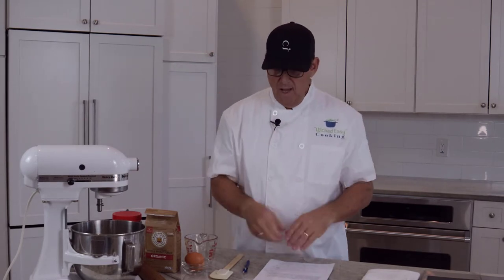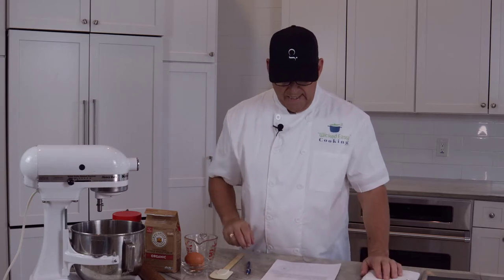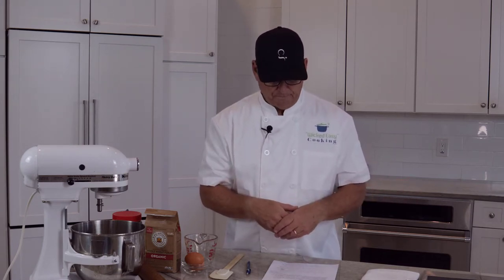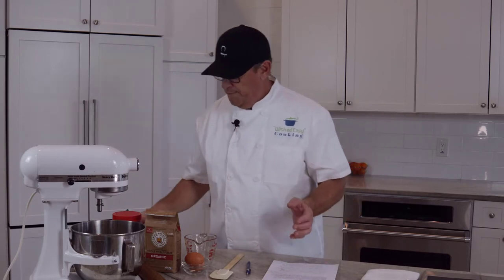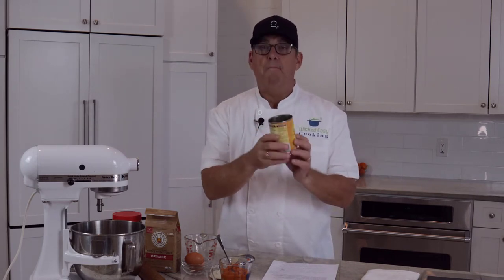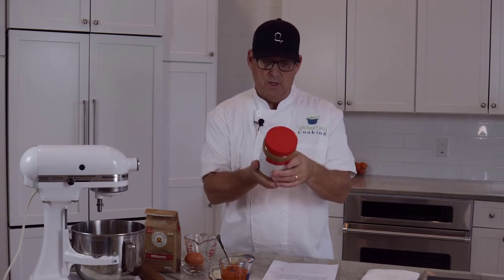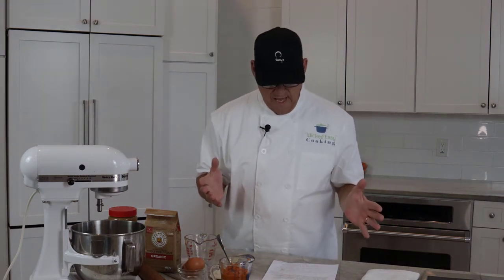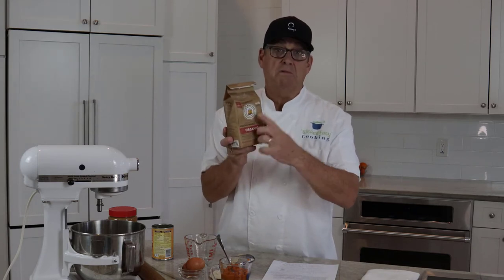Homemade Dog Bones / Peanut Butter Pumpkin Flavored Dog Treats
In this video, Chef Colin Roche shows you how to make "Wicked Easy" Peanut Butter Pumpkin Dog Bones for your pets. This recipe is very easy to make while at the same time being healthier and full of flavor. This homemade dog treat recipe is also very versatile and can be modified as needed by adding in your own choice of flavorings and spices. This recipe also gets the stamp of approval from Chef Roche's English Golden Retriever Madeline (Maddie) who makes a cameo appearance at the end of the video! You can find the Peanut Butter Pumpkin Dog Bone recipe below.

If you would like even more recipes from Chef Roche, be sure to check out his Food & Travel blog

If you haven't yet subscribed to Chef Roche’s YouTube channel, we would really appreciate it if you would that way you will be notified when any new videos have been released. Also, we would like to have as many people enjoy this video as possible, so please share it with anyone that you think would find it to be of interest. Thanks!

If you like this video, channel, and/or any of the other content we create and provide to the public for free, why not show your support by buying us a cup or two of coffee to help defray some of the out-of-pocket expenses . We truly appreciate the gesture!

. If you contribute just the price of a cup of coffee a week, you will be helping to support the hosting, purchasing, creation and production of our episodes and shows that we produce and give away for free.

RECIPE
“Wicked Easy” Peanut Butter Pumpkin Dog Bones
Yield – 60 to 80, depending on size

Ingredients
• 2/3 cup of Pumpkin Puree (approximately half of a 15 oz. can)
• 1/4 cup Peanut Butter
• 2 each Large Eggs
• 2 1/2 to 3 cups of Whole Wheat Flour

Directions
1. Preheat oven to 350*F.
2. Line a cookie / baking sheet with parchment paper or silicone baking mat and set aside.
3. In the bowl of an electric mixer, use the paddle attachment to beat the pumpkin puree, peanut butter, and eggs on medium-high speed until well combined, about 1 to 2 minutes.
4. Gradually add 2 cups of flour at low speed, beating until incorporated. Add an additional 1/4 cup of flour at a time just until the dough is no longer sticky.
5. Turn the dough out onto a lightly floured surface and knead the dough 3 to 4 times until it comes together.
6. Using a rolling pin, roll the dough out to a 1/4-inch thickness and then use cookie cutters to cut out desired shapes.
7. Place the shapes onto the prepared cookie/baking sheet and place into a the 350*F oven and bake until the edges are golden brown, about 20 to 30 minutes, depending on the size.
9. Remove from the oven and let cool completely before serving to your dog.

KITCHEN EQUIPMENT
Here are some cookie cutter sets in the shape of dog bones and paw prints if interested!
* Baking World Dog Cookie Cutter Set - 10 Piece - Dog Bone and Dog Paw Print Biscuit Cookie Mold for Homemade Treats - Stainless Steel(Assorted Sizes)
* Fox Run Dog Bone Cookie Cutter Set, Stainless Steel, 3-Piece

NOTE: As an Amazon Associate, I earn a small fee from qualifying purchases made through these links, which helps to support the show; however, it doesn't change or increase the price you pay.

The Wicked Easy Cooking YouTube channel is a proud member of the Food Media Network!